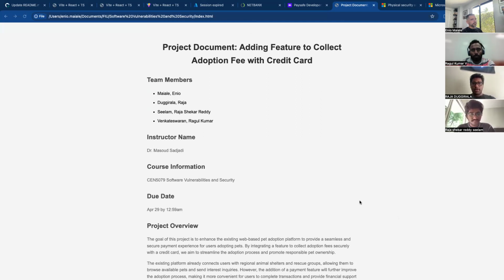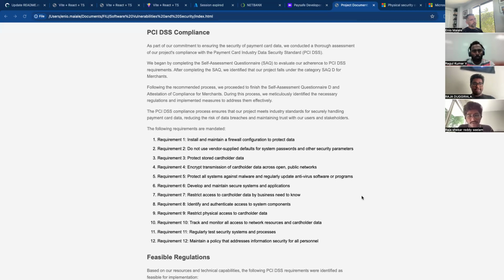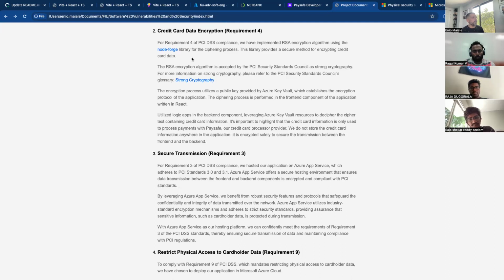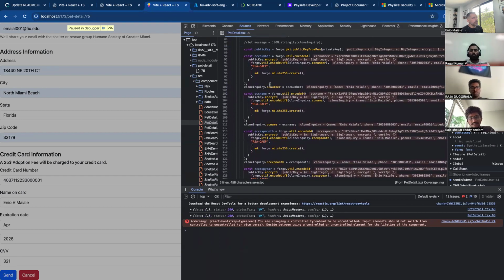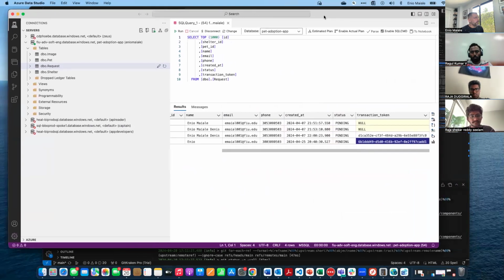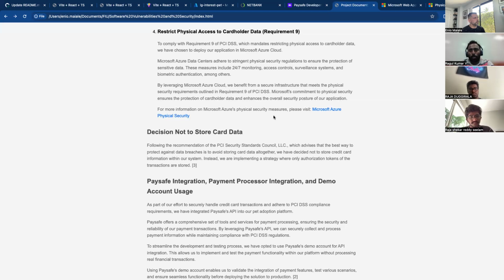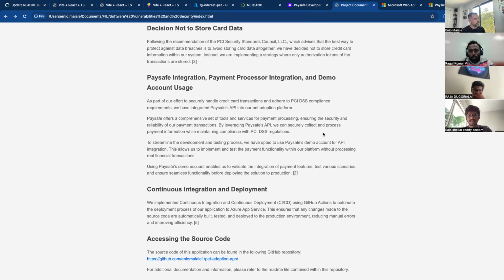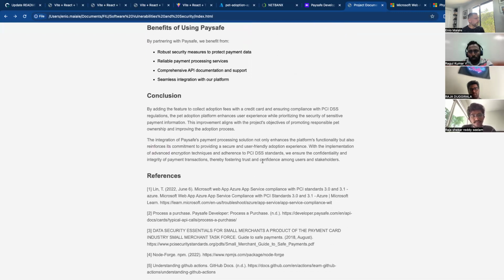Secure Application Programming - Project Final Deliverable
Team Members
Maiale, Enio
Duggirala, Raja
Seelam, Raja Shekar Reddy
Venkateswaran, Ragul Kumar

Course Information
CEN5079 Software Vulnerabilities and Security

Project Overview
The goal of this project is to enhance the existing web-based pet adoption platform to provide a seamless and secure payment experience for users adopting pets. By integrating a feature to collect adoption fees securely with a credit card, we aim to streamline the adoption process and promote responsible pet ownership.

The existing platform already connects users with regional animal shelters and rescue groups, allowing them to browse available pets and send interest inquiries. However, the addition of a payment feature will further improve the adoption process, making it more convenient for users to complete transactions and provide financial support to shelters and rescue groups.